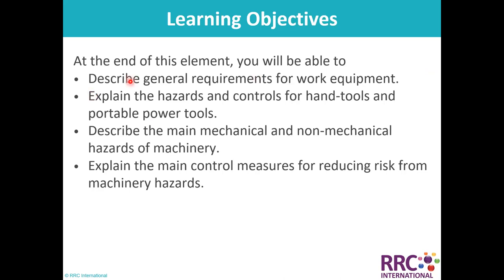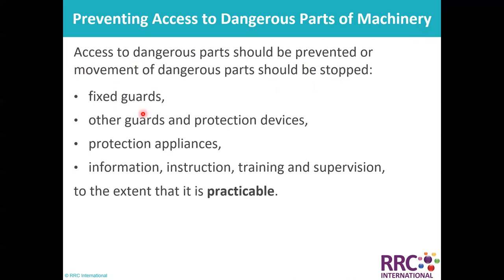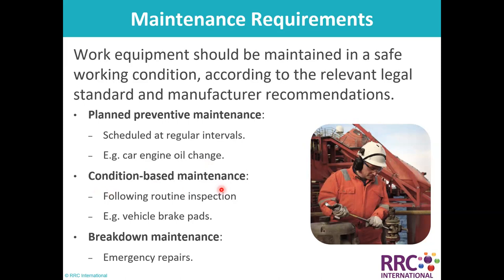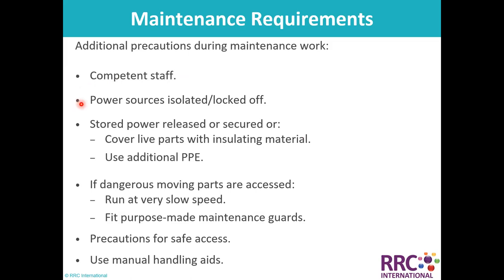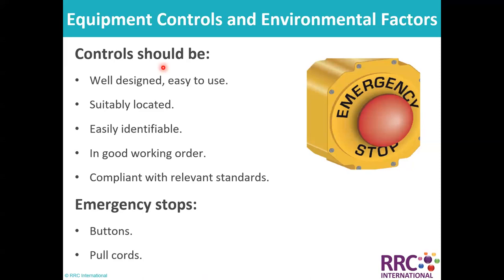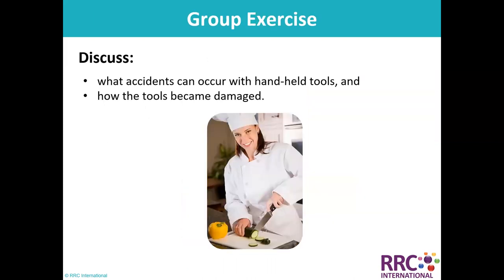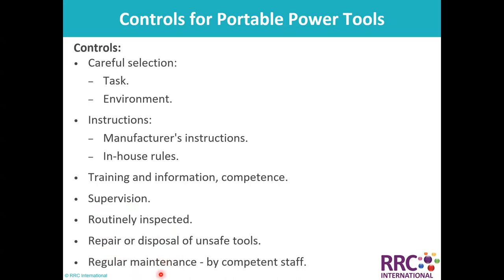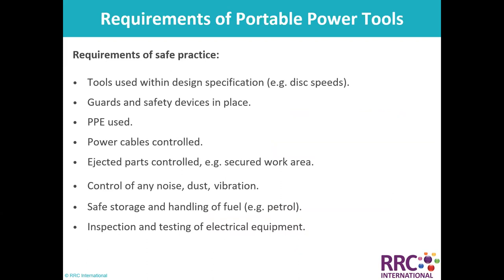IG 2 Element 9 Lecture 1x2